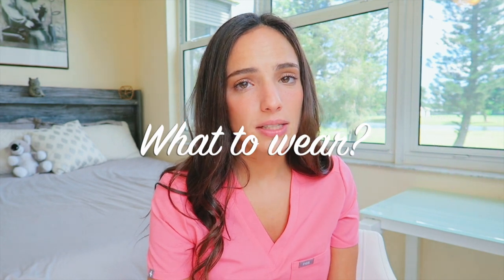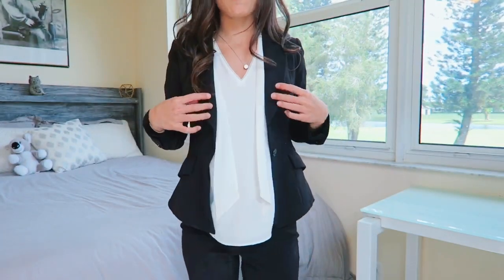PA School Interview Tips [Common Questions, How to Prepare, What to Wear]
The PA school interview can be a very daunting experience. In this video, I will give you expert tips on how to feel more confident and prepared walking into your PA school interview. I discuss what the role of a PA is, how to best prepare, the common PA interview questions and what to wear on your interview day.

0:59 seconds - Step 1: Find out what type of interview your program is hosting
1:43 - Step 2: Tailor your interview responses to each program
2:13 - Step 3: Prepare your answers in advance
2:37 — Common Interview Questions
5:25 - Step 4: How to Practice
6:57 - Step 5: Interview Day / What to Wear
8:05 — What to do after your interview